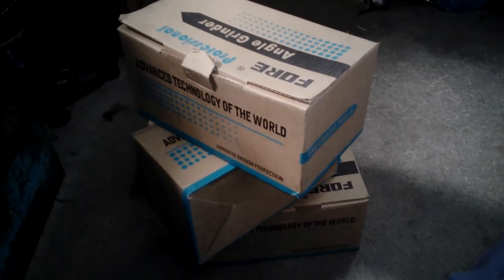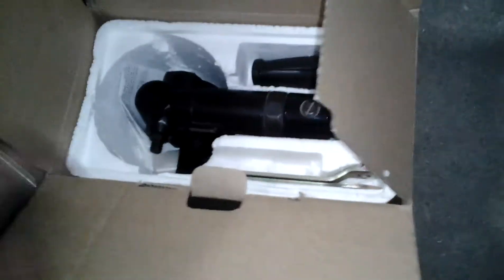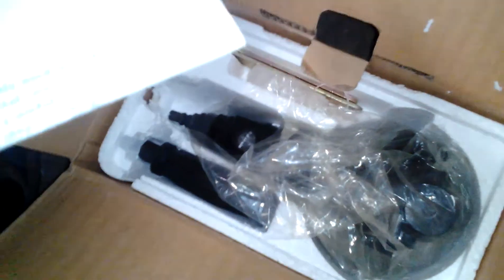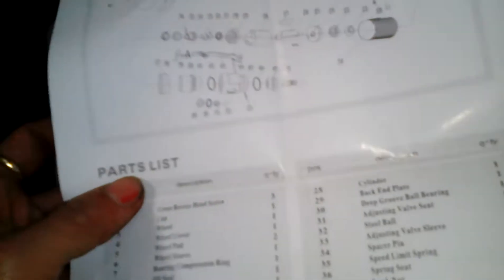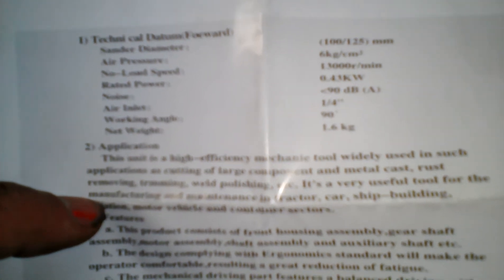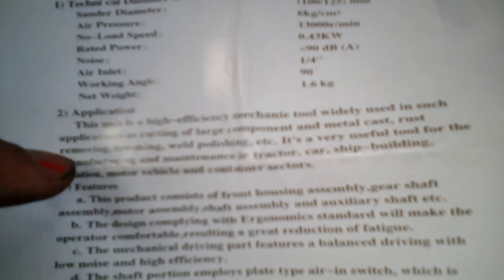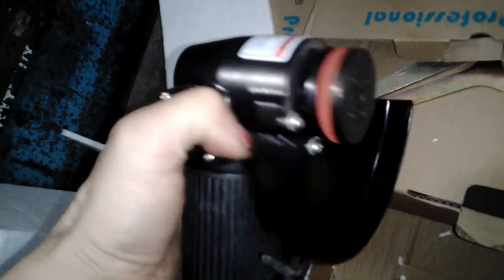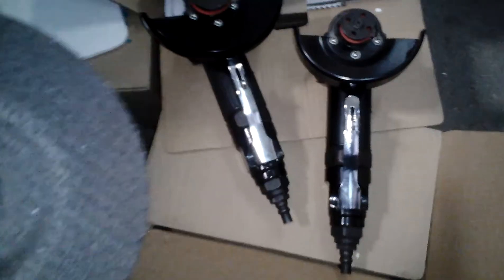Pro pneumatic angle grinders hacks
This is pro pro pnumatic grinder.
This grinders are from FORE manufactured . Black and slickly looking beautiful. Its better grinders thsn previously bought. Air grinders are safe . But operating such tools you need PPE .
   Hi guys this is my life as a husband and father. I am living single far away from my family in Gulf Country as a worker life surviving. This is my daily routine until two years. Thanks
INSTRAGRAM: nilusubbasanwa